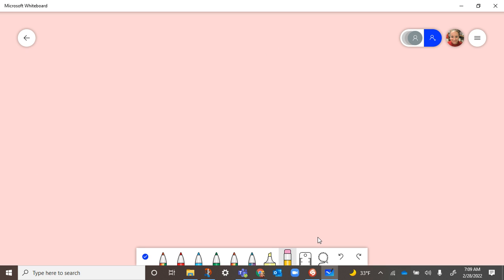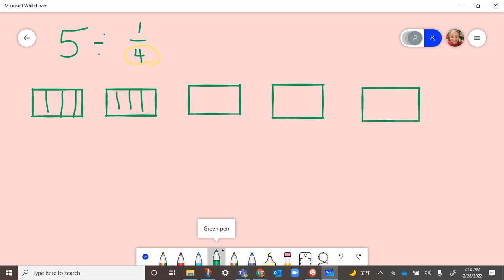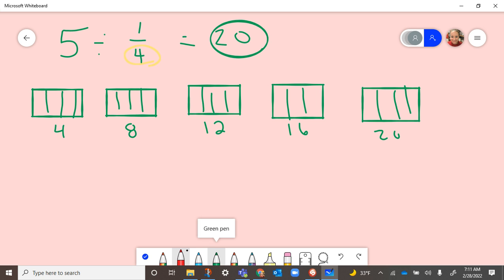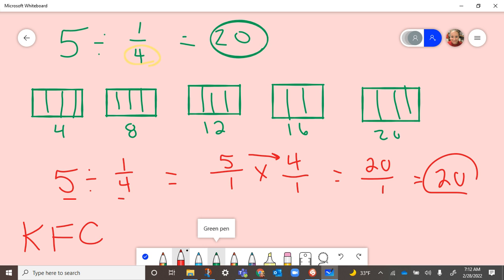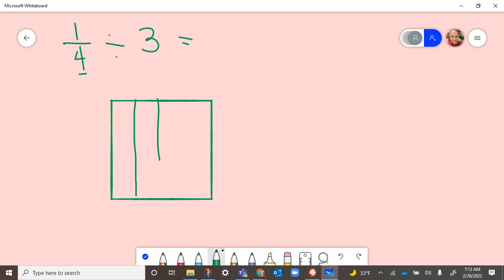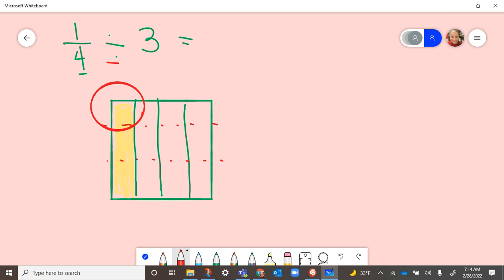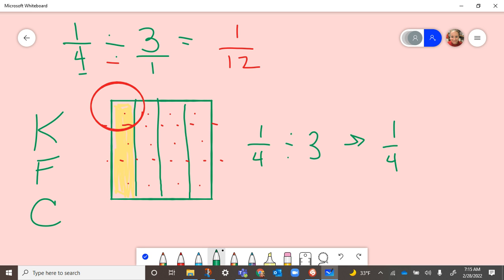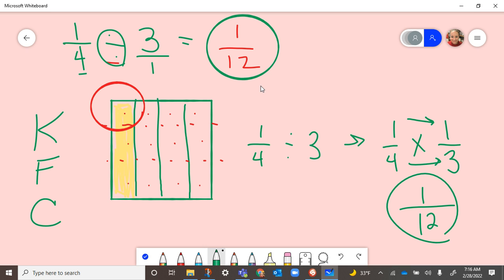Dividing Fractions - Whole number and unit fractions